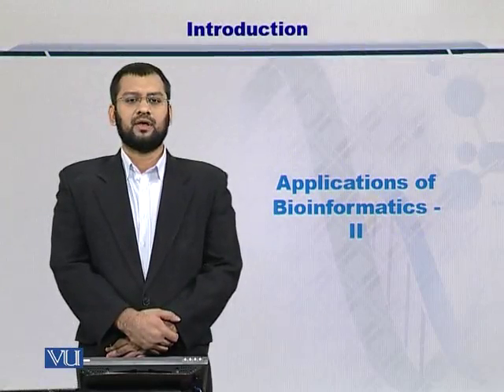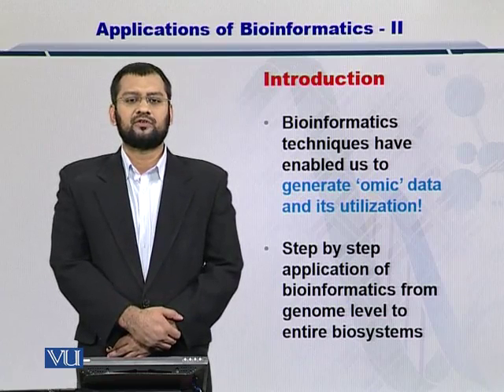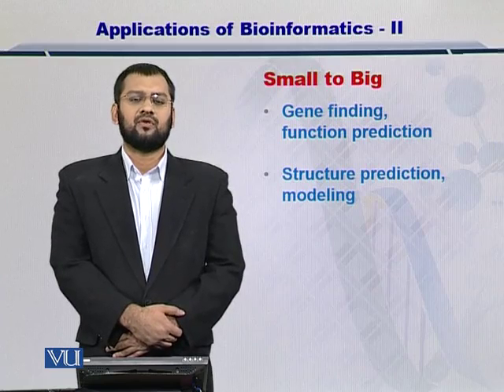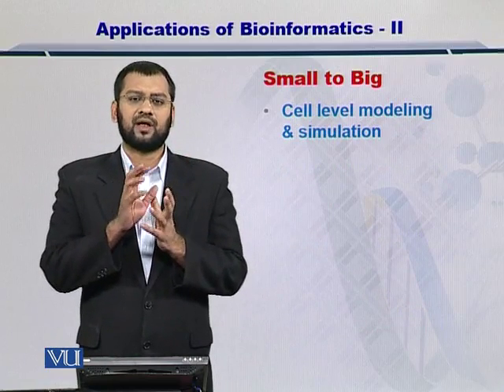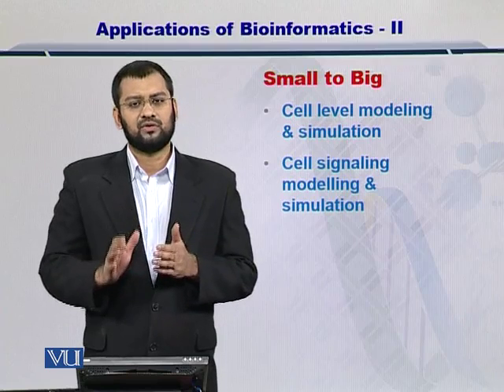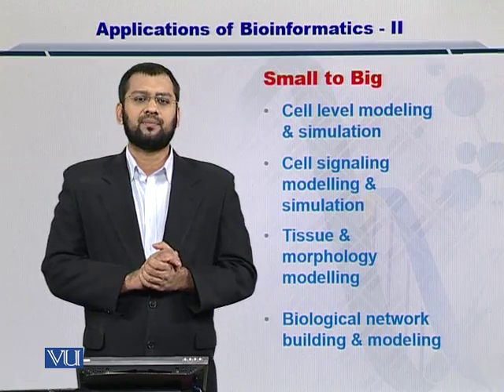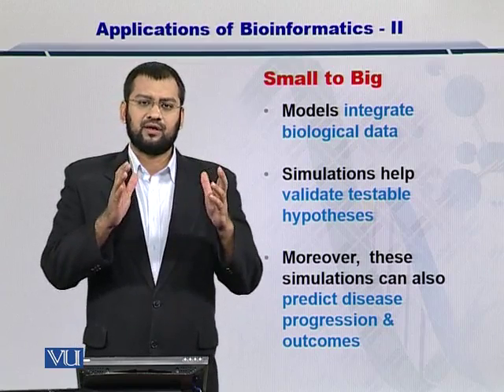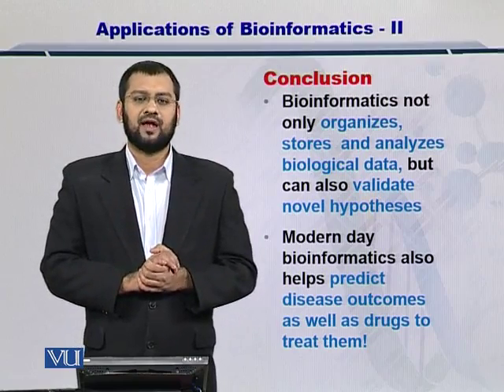BIF401_Topic006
Topic: 06